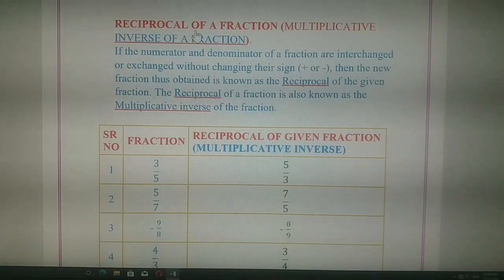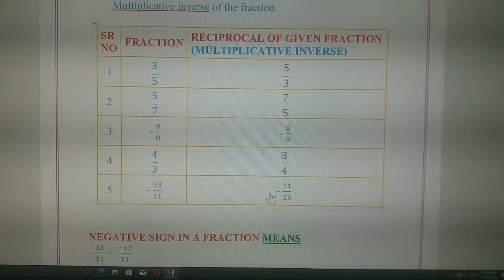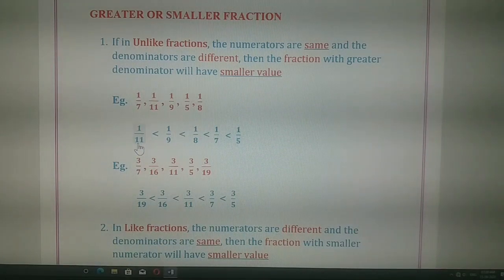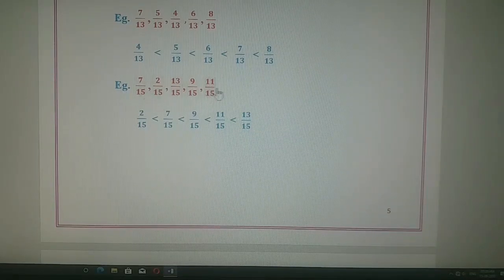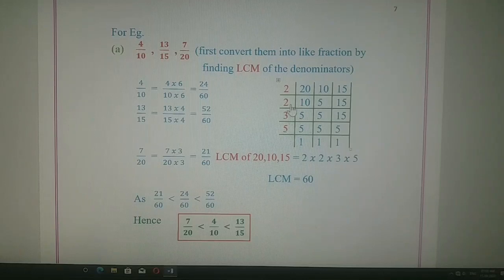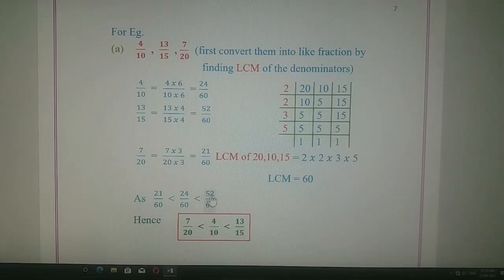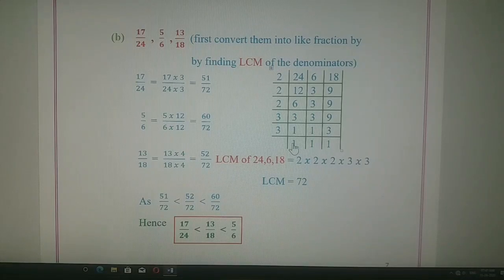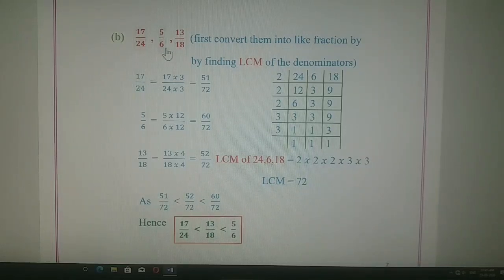STD 7 MATHS FRACTIONS P - 2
NCERT STD 7 MATHS FRACTIONS P - 2